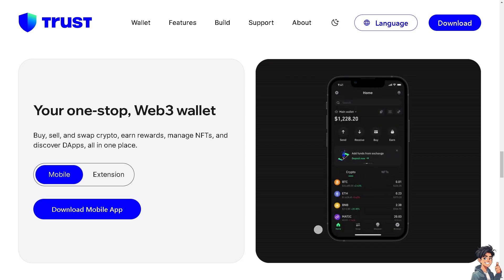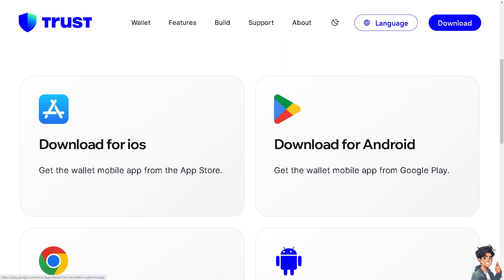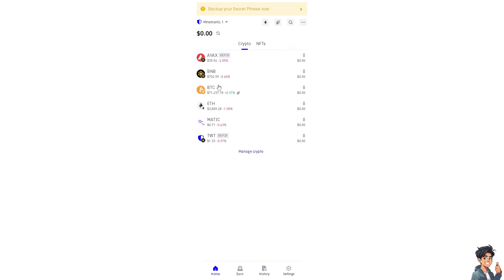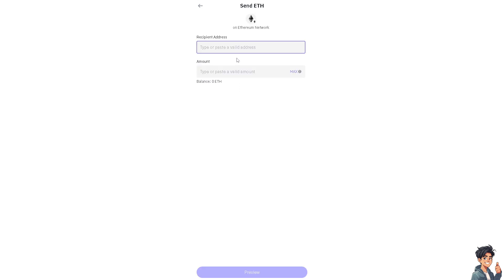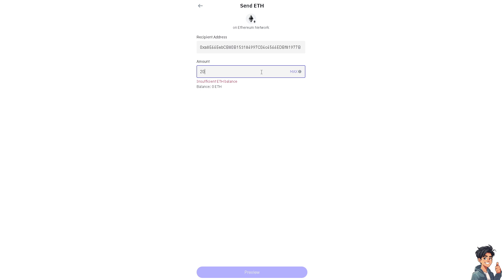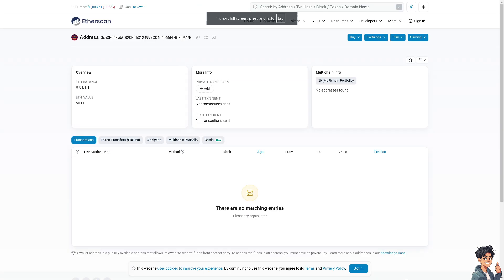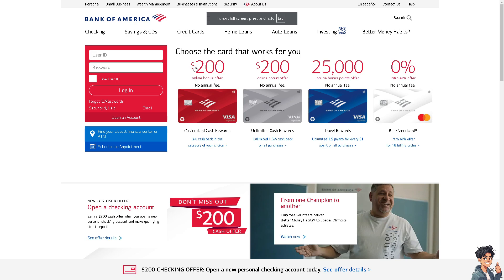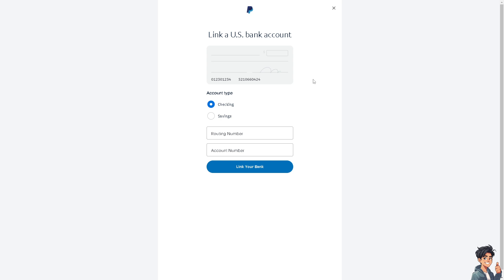How to Withdraw Crypto From Trust Wallet to Bank Account (Full 2024 Guide)